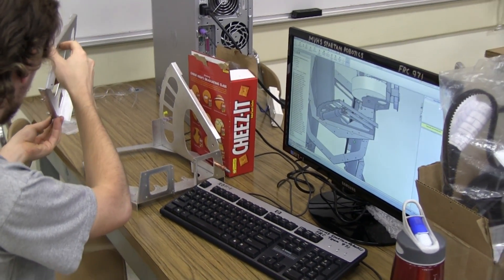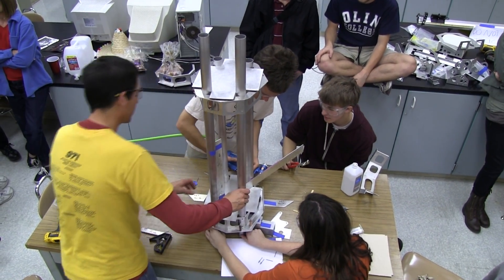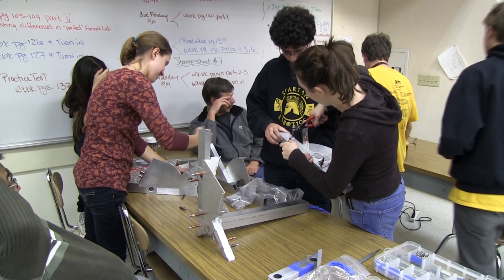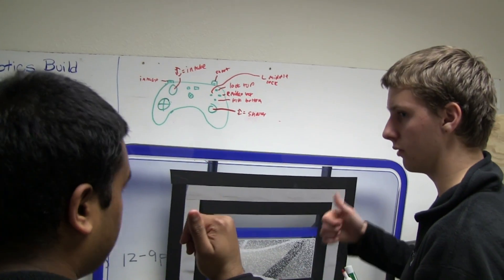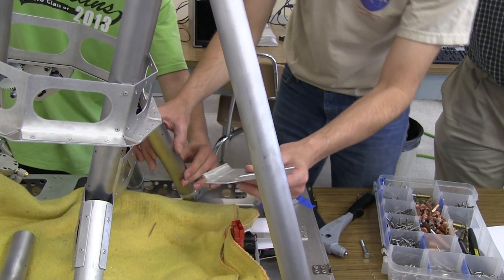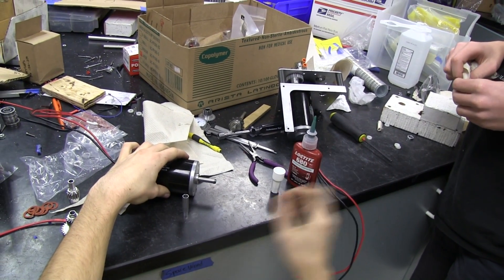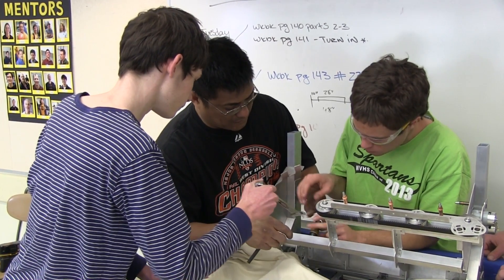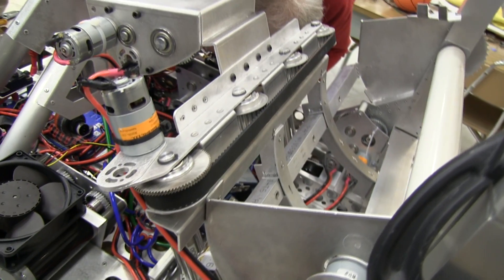Spartan Robotics 2012 final assembly and test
FIRST Robotics Competition 2012 season - Spartan Robotics Team 971 from Mountain View High School, CA - final week of building and testing.